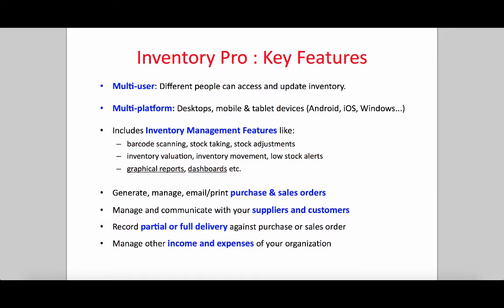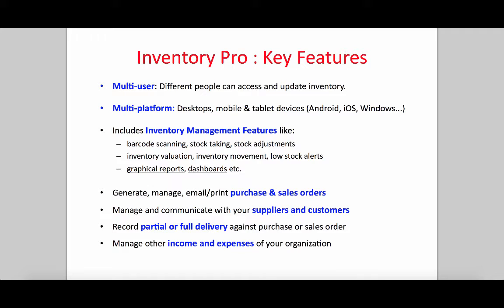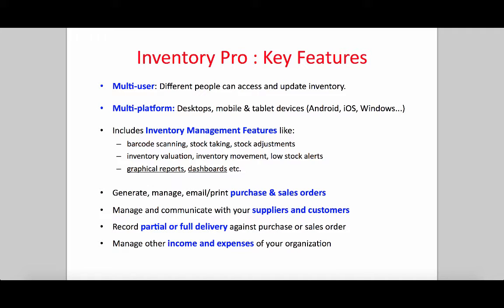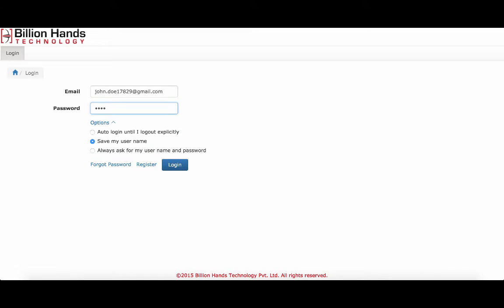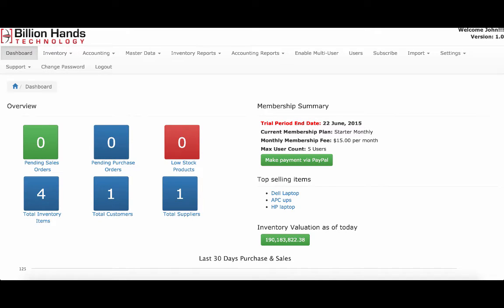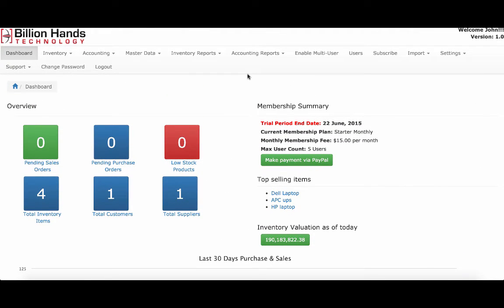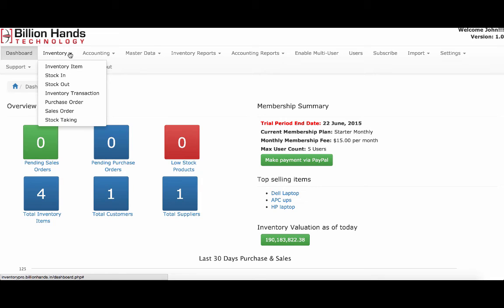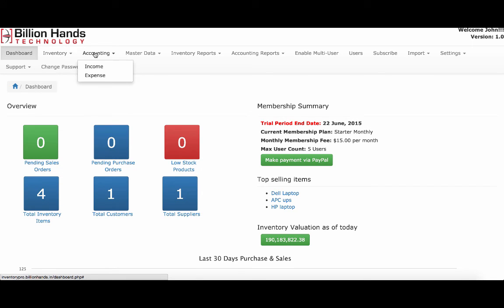Short Intro of Inventory Pro - Multi User/Multi Platform Inventory Management System